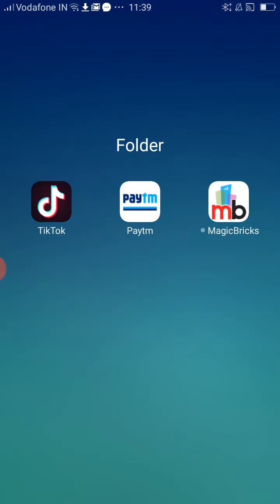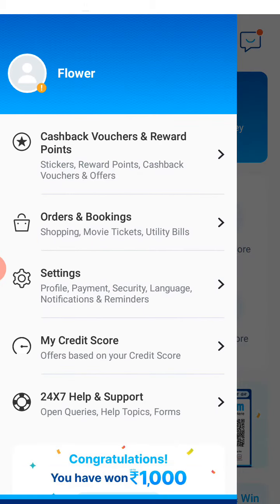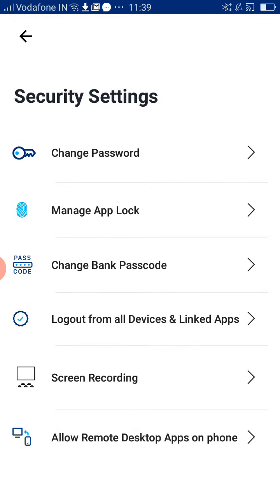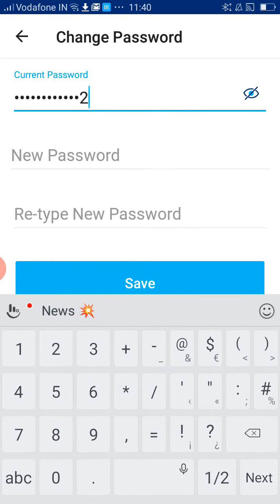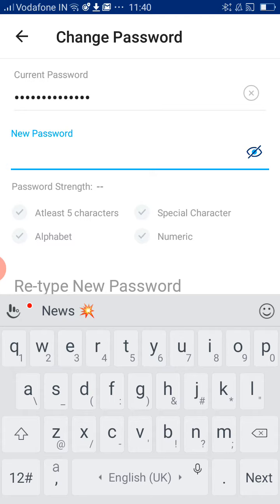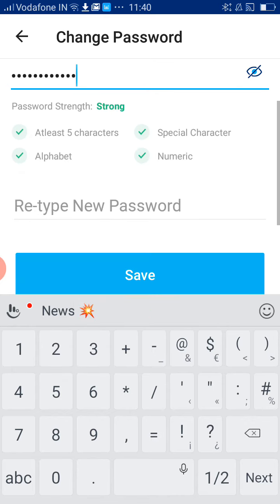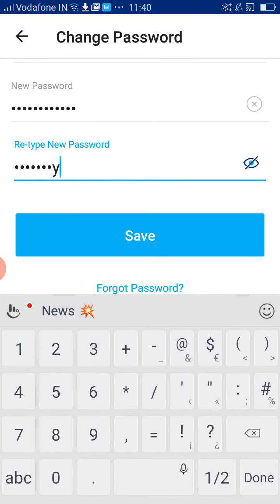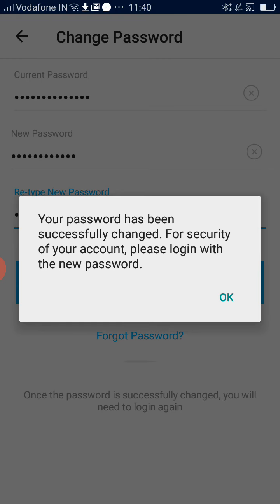How to Change Paytm Password in Mobile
how to change paytm password,how to change password in paytm,paytm account password change,how to change password from paytm account